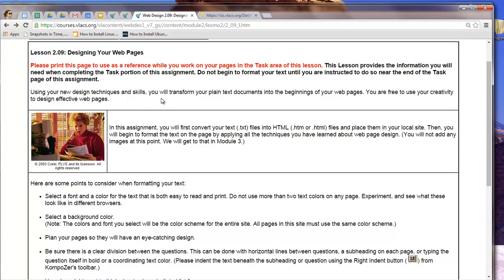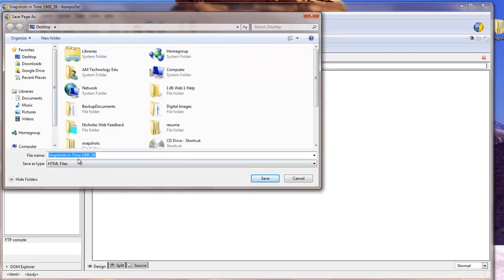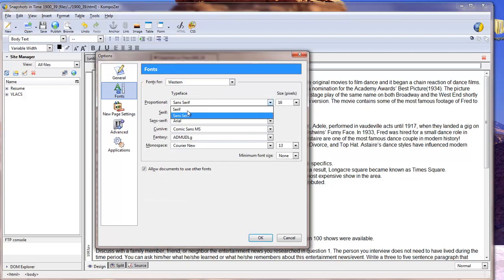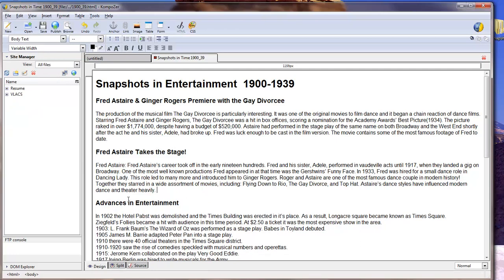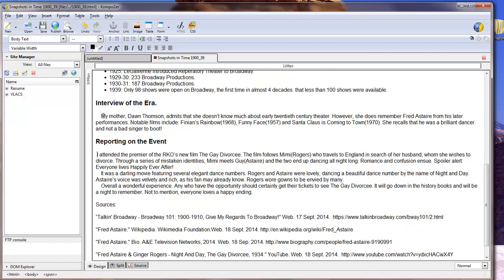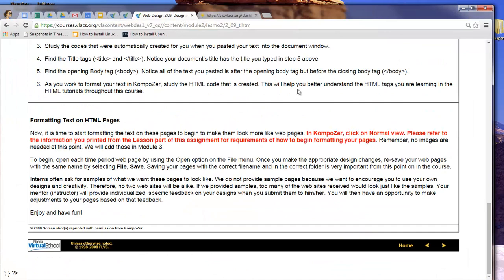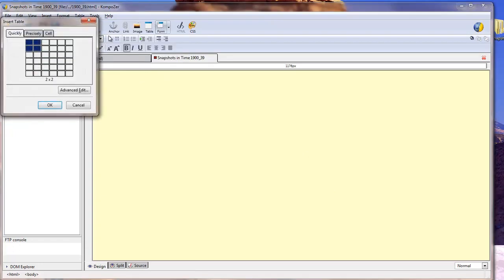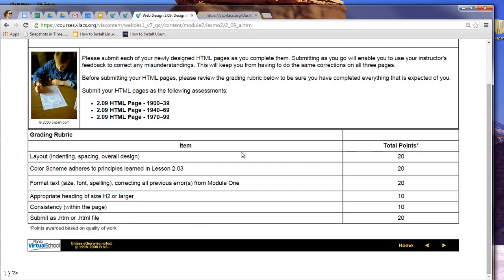Web 1 2.09 Tutorial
Creating html pages for Web Design 1 Snapshots in Time.  Bare, basic tutorial that you can build upon.  Meant to supplement, not replace written instruction in the course.